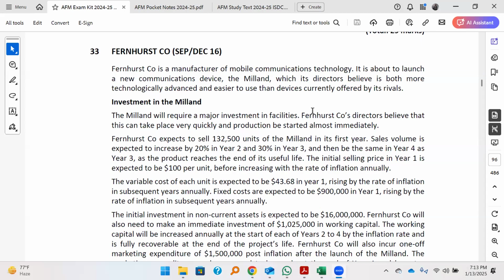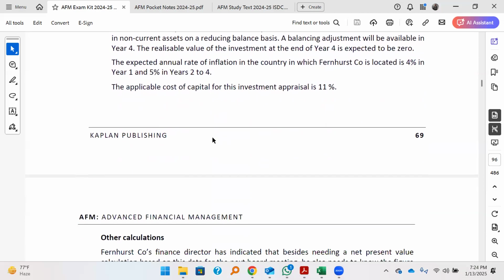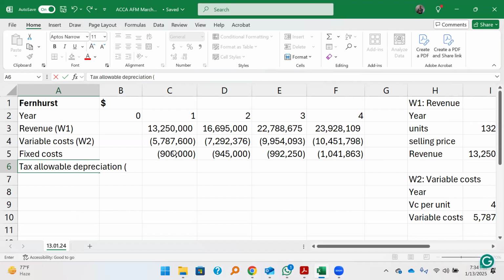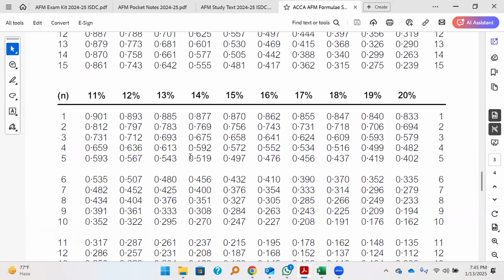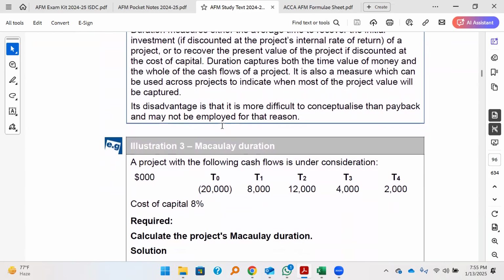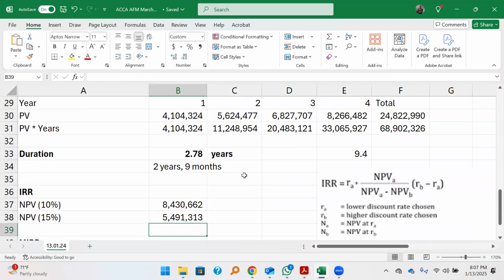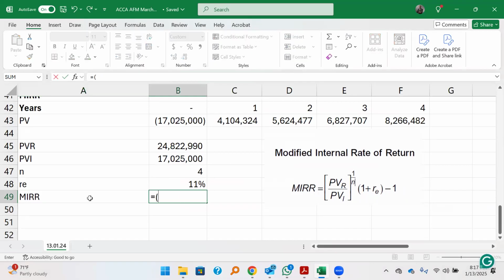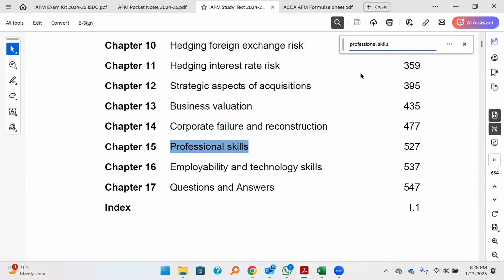ACCA AFM Fernhurst Co